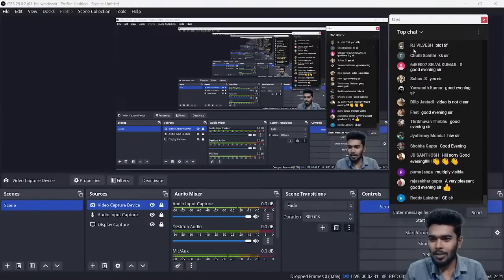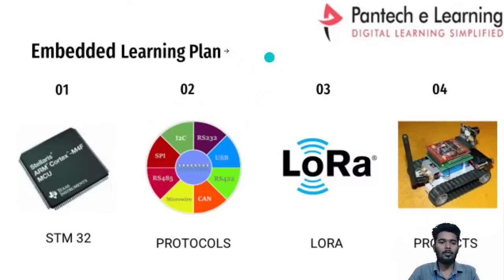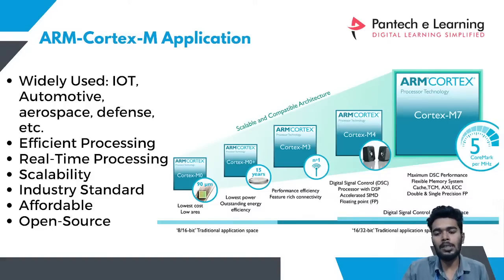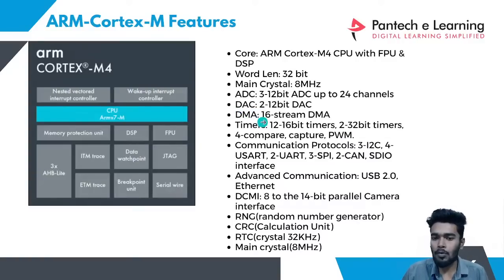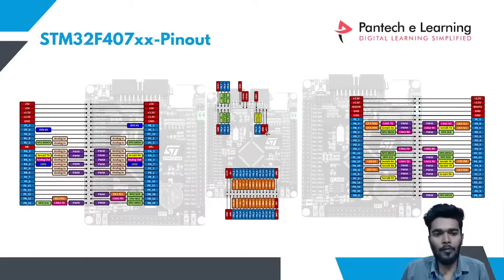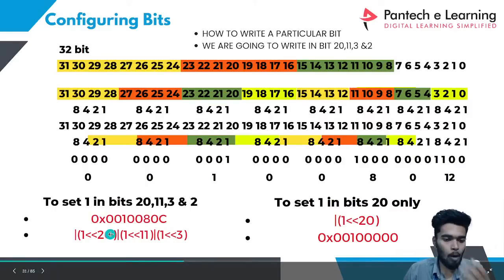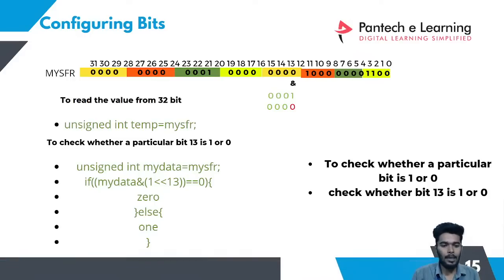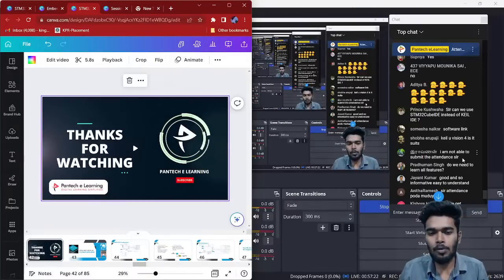DAY 1 - Intro to ARM-Cortex, STM32f407xx, KEIL IDE Setup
30 DAYS FREE MASTERCLASS ON EMBEDDED SYSTEM

Day 1 Intro to ARM-Cortex, Application, Introduction to STM32f407xx, KEIL IDE Setup.
Day 2 System clock, PLL Setup, Into RCC Registers, intro to GPIO Registers
Day 3  Timer Setup and Creating a Precise Delay
Day 4  UART: Datasheet Overview, USART, UART: Interrupts, UART
Day 5  I2C (inter-integrated circuit)
Day 6  SPI (Serial peripheral interface)
Day 7  ADC (analog to digital converter), ADC multiple channels
Day 8  Compare, Capture, PWM
Day 9  DMA
Day 10  Interrupts
Day 11 DAC (Digital to analog converter)
Day 12  RNG (random number generator)
Day 13  DCMI: camera interface
Day 14  USB (OTG_FS, OTG_HS)
Day 15  Timers in PWM mode, Delay using timer or stick
Day 16  Standby /Sleep Mode, Intro to timers
Day 17  PLLI2S, I2S (inter-integrated sound)
Day 18  Configure RTC
Day 19 SD/SDIO MMC card interface
Day 20  Ethernet
Day 21  Interfacing Ultrasonic and Temperature sensor with STM32
Day 22  LORA, Interfacing with LORA
Day 23  LIN Communication (local interconnect network)
Day 24  CAN Communication (Control area network)
Day 25  LIDAR Interface
Day 26  Image Processing
Day 27  Understanding of MOST, V2X, Flex-Ray automotive protocols
Day 28  RS232 Communication
Day 29  Project Based on ARM-Cortex-M4
Day 30  Project Based on ARM-Cortex-M4

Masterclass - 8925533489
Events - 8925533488